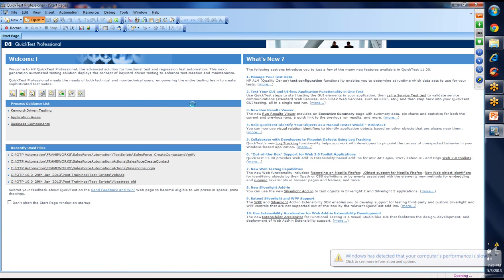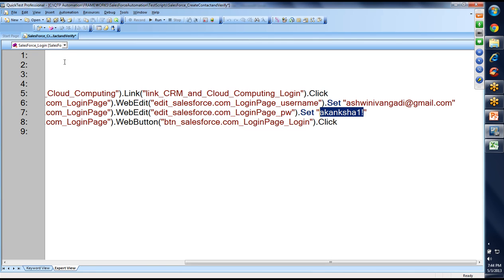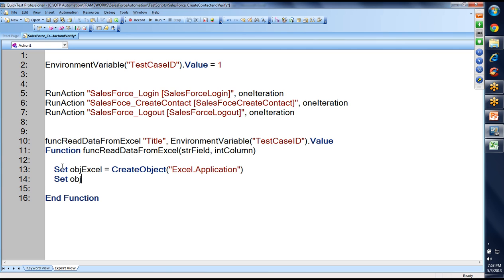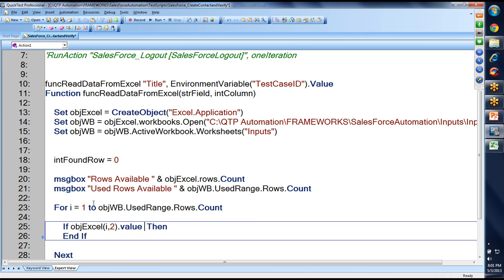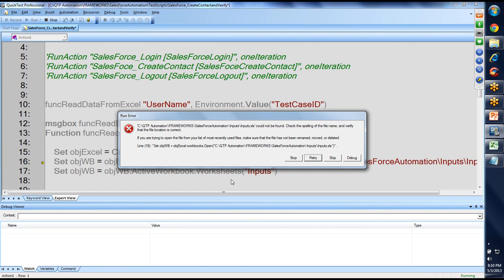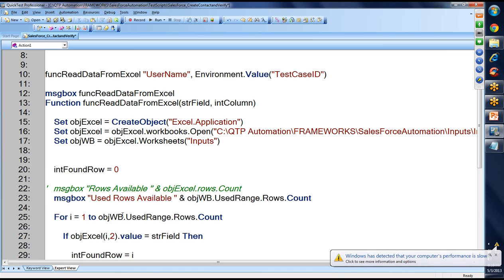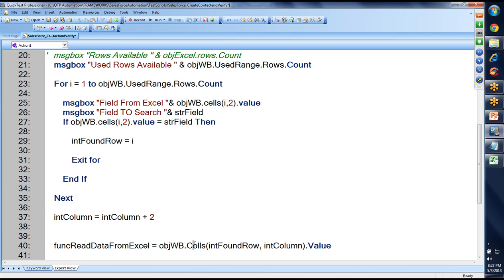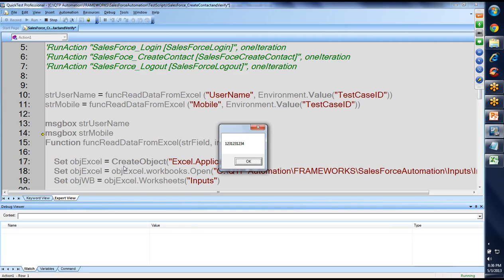2_QTP_FRAMEWORK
100% FREE TRAINING AND JOB PLACEMENT FOR ALL THE TECHNOLOGIES ((***job placement in USA only***)) AND PLEASE REFER BELOW LINK FOR MORE DETAILS,

100% JOB GUARANTEE TRAINING AND PLACEMENT (***job placement in USA only***)

5000+ GOT TRAINED

CORPORATE TRAINER

HILIGHTS
10+ YEARS OF TRAINING EXPERIENCE FOR SOFTWARE TESTING
CORPORATE TRAINER

MANUAL TESTING
AUTOMATION TESTING
QTP
SILK TEST
SELENIUM
LOAD RUNNER
QC
TESTING MATERIAL
TESTING INTERVIEW QUESTIONS AND ANSWERS
TESTING TUTORIALS

QTP FRAMEWORKS
VB SCRIPTING

TESTING CERTIFICATION
ISTQB CERTIFICATION
CSTE CERTIFICATION
QTP CERTIFICATION

MOCK INTERVIEWS
JOB CONSULTATION
"QTP TRAINING"
"FREE QTP VIDEOS"
"QUICKTEST PROFESSIONAL"
"QTP TUTORIALS"
"QTP WEB TESTING"
"QTP FRAMEWORK"
"QUICKTEST"
"QTP"
"FRAMEWORKS"
"QTP TESTING"
"QTP TUTORIAL"
"HP QTP"
"QTP DOWNLOAD"
"QTP WEB TESTING"
"QTP SCRIPTS"
"AUTOMATED TESTING"
"QTP INTERVIEW QUESTIONS"
"QTP CHECKPOINTS"
"FREE QTP TUTORIALS"
"VBSCRIPT"
"DESCRIPTIVE PROGRAMMING"
"KEYWORD-DRIVEN"
"HYBRID FRAMEWORK"
"DATABASE TESTING"
"SOFTWARE TEST AUTOMATION"
"AUTOMATION FRAMEWORKS"
"AUTOMATION TUTORIALS"
"QTP FRAMEWORK,"
"QTPELEARN,"
"QTP INTERVIEW QUESTIONS,"
"QTP VIDEOS,"
"QTP PARAMETERIZATION,"
"QTP CHECKPOINTS,"
"TESTING TOOLS,"
"TESTING TUTORIALS"
"SOFTWARE TESTING"
"MOBILE TESTING"
"MANUAL TESTING"
"FREE TUTORIALS"
"CERTIFICATION"
"TEST CASES"
"TEST PLAN"
"TESTING JOBS"
"ONLINE"
"REGRESSION TESTING"
"SELENIUM TRAINING"
"SELENIUM SERVER"
"SELENIUM GRID"
"SELENIUM TESTING"
"SELENIUM JUNIT"
"SELENIUM FRAMEWORK"
"WEB TESTING"
"ONLINE SELENIUM TRAINING"
"SELENIUM WEBDRIVER"
"SELENIUM TUTORIALS "
"SELENIUM TUTORIAL FOR BEGINNER"
"SELENIUM INTRODUCTION"
"SELENIUM RC TUTORIAL"
"SELENIUM WEBDRIVER"
"SELENIUM IDE"
"SELENIUM IDE FRAMEWORK"
"SELENIUM BEGINNER"
"SELENIUM TRAINING"
"SELENIUM FRAMEWORK"
"SELENIUM JOBS"
"SELENIUM 2.0"
"JAVA ECLIPSE"
"TESTNG TUTORIALS"
"JUNIT TUTORIALS"
"SELENIUM TUTORIALS"

211 E 7th Street, Suite 620

100% FREE TRAINING AND JOB PLACEMENT FOR ALL THE TECHNOLOGIES ((***job placement in USA only***)) AND PLEASE REFER BELOW LINK FOR MORE DETAILS,